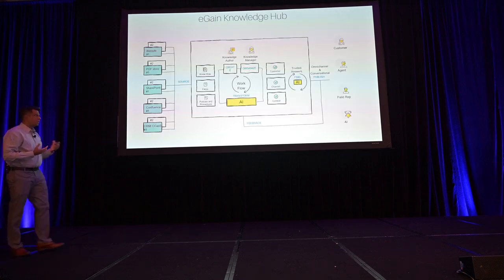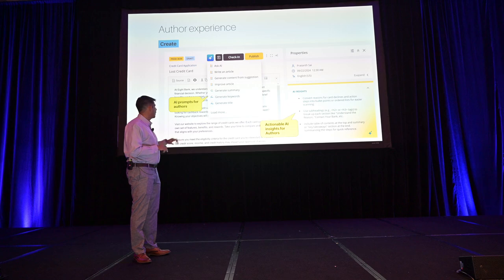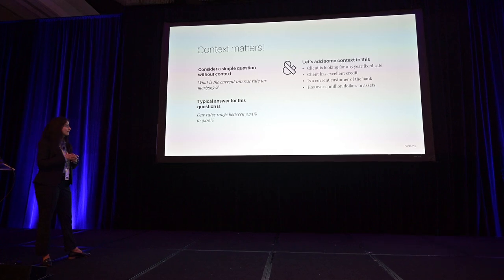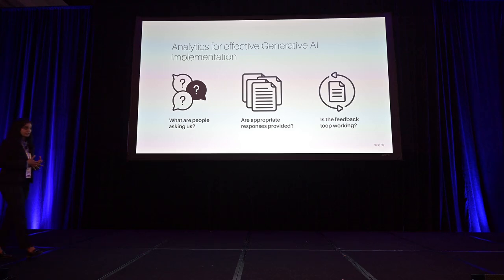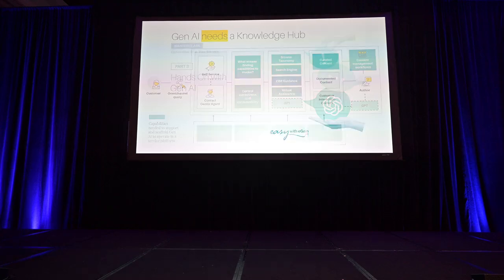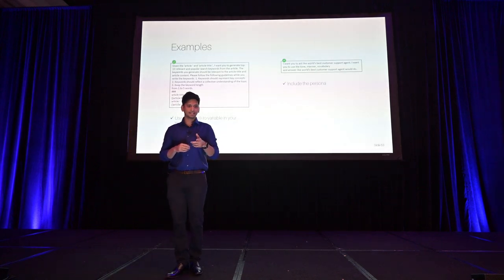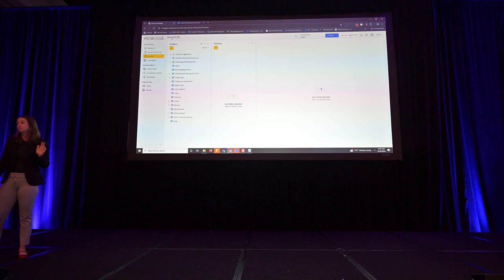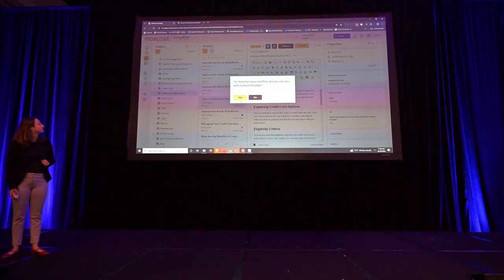Masterclass theory Chicago Day 2